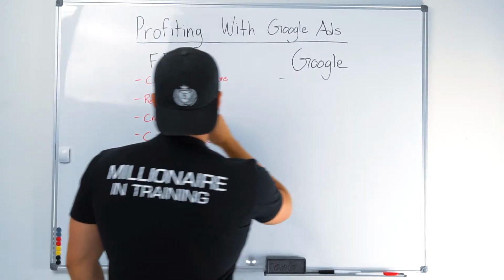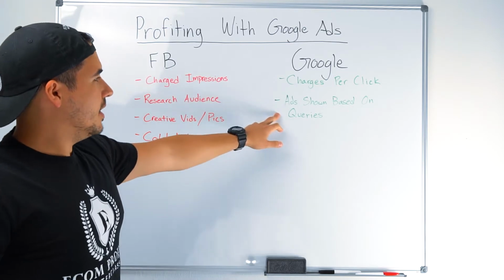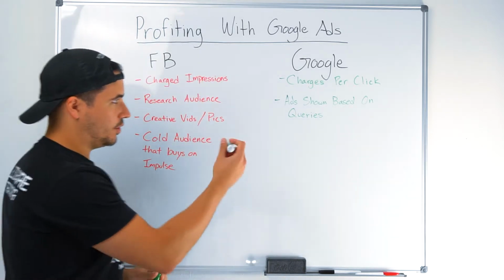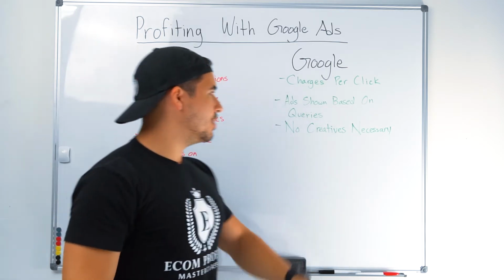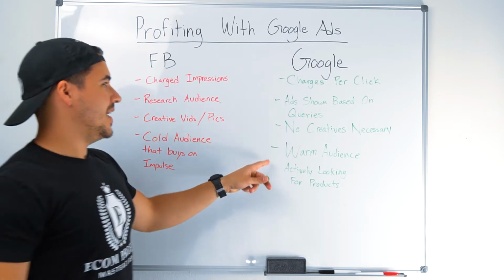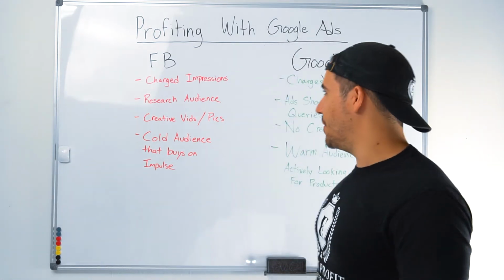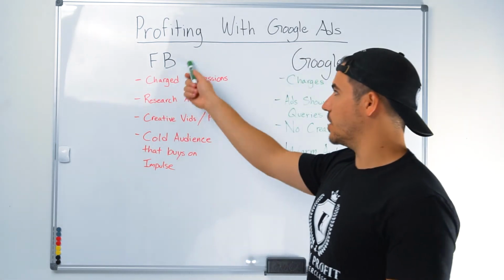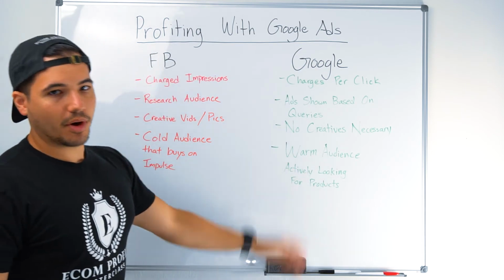GOOGLE ADS CASH MACHINE | EP 03: GOOGLE MARKETING With Laz Chavez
Another episode! How advertising on Google works and why it COULD be easier than Facebook with detailed analysis so you can compare and understand the marketing technique. You won't want to miss out!